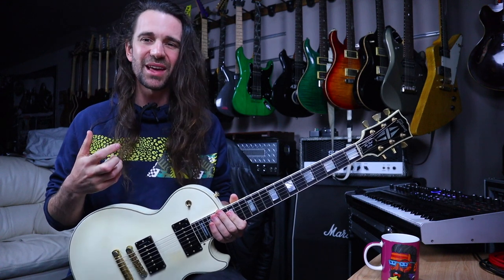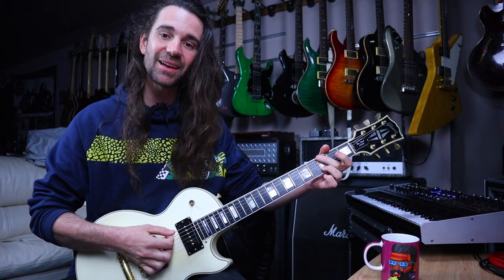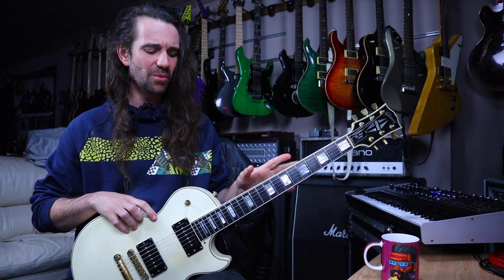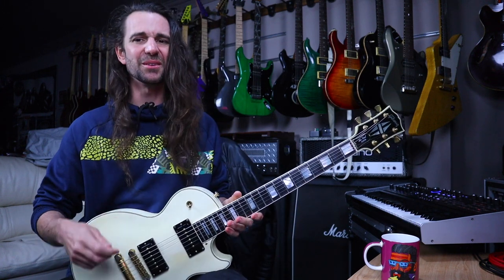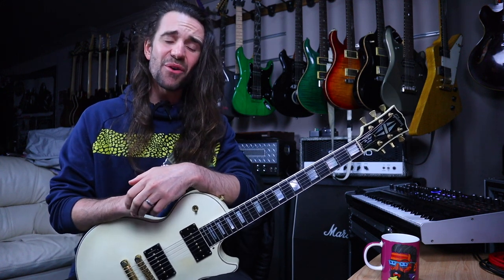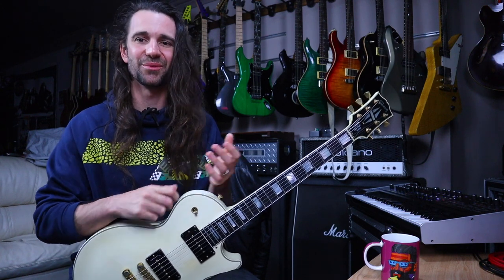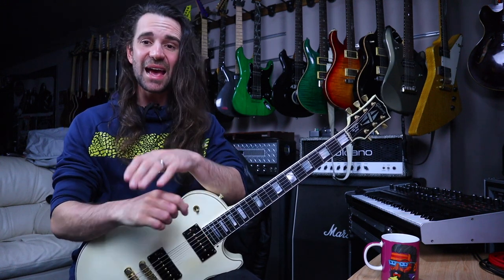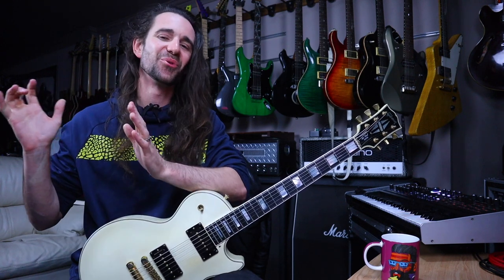Tacos? Vintage Synths? White LP? Math and Music? Q&A 138